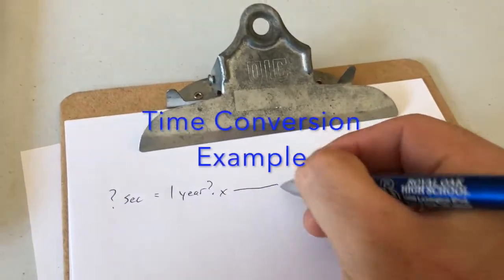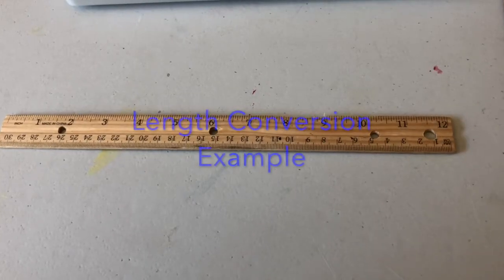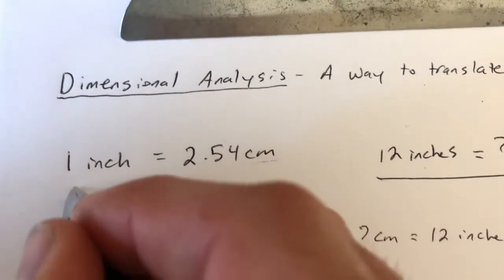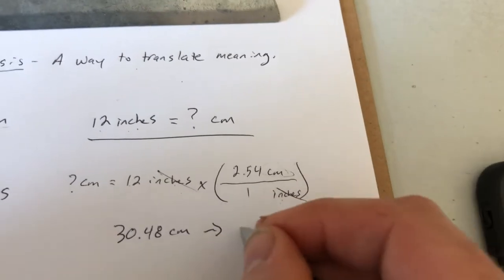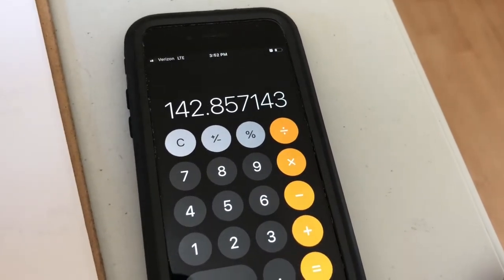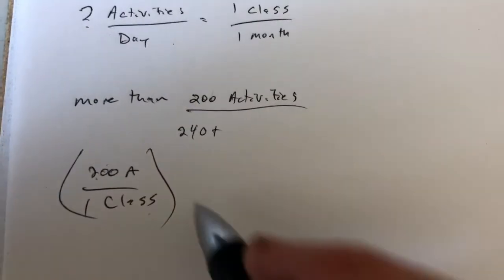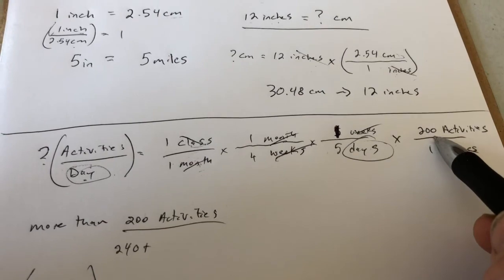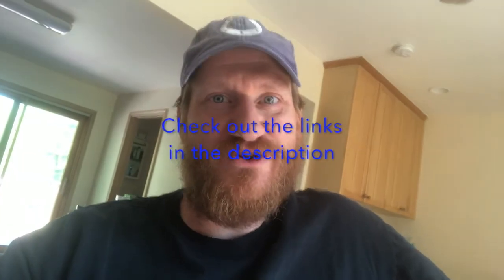Dimensional Analysis (Mr. Eberly)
Mr. Eberly shows how Dimensional Analysis is used to translate from one unit to another.  This method of thinking is not only useful in your chemistry, physics, and some math classes, but can also be useful in real-life scenarios.